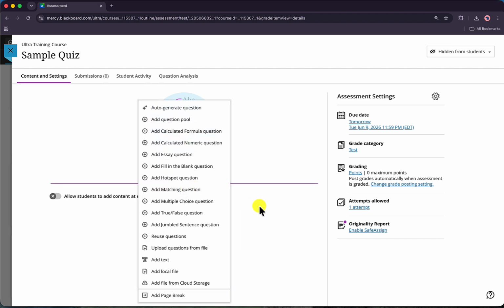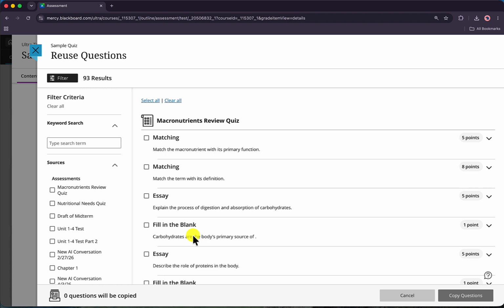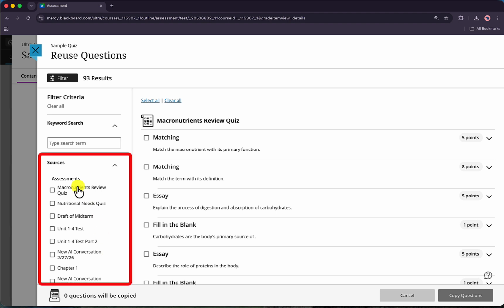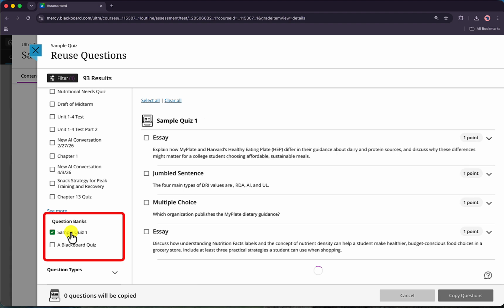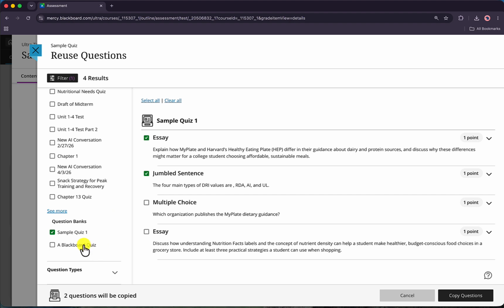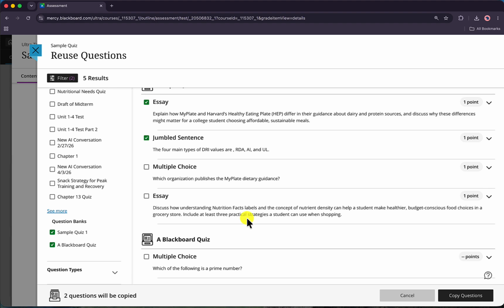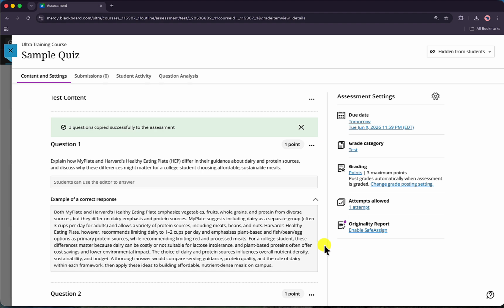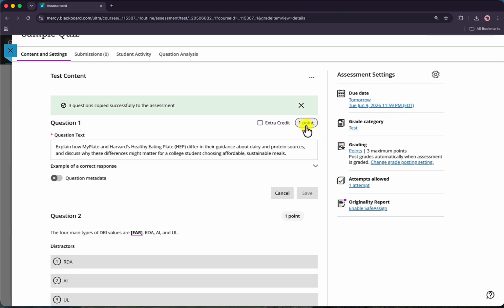How to use Questions from the Question Bank in a Quiz or Exam